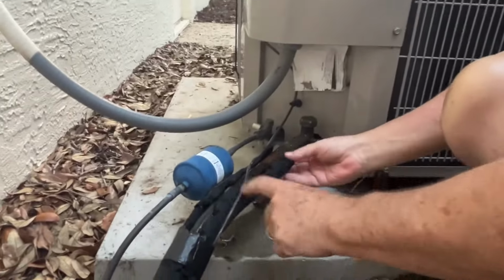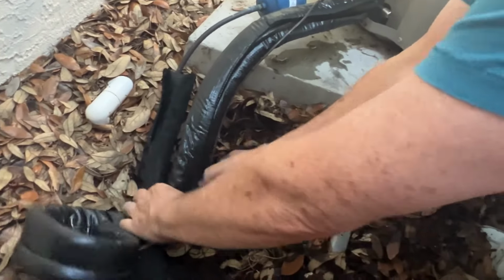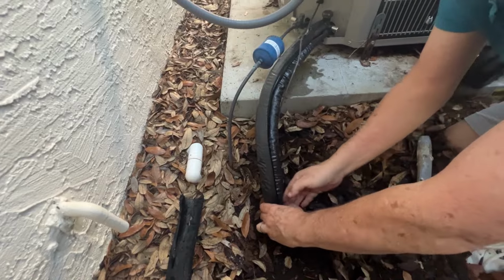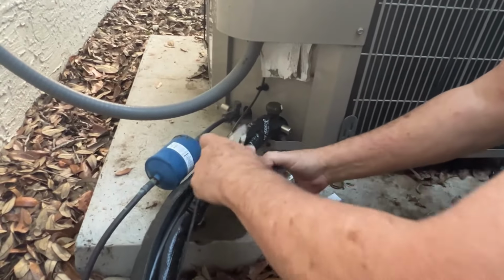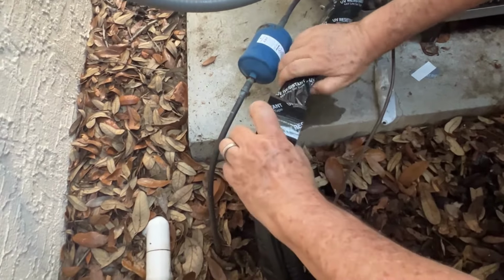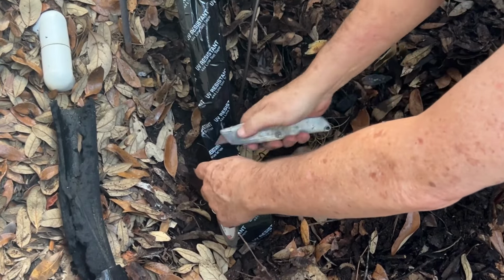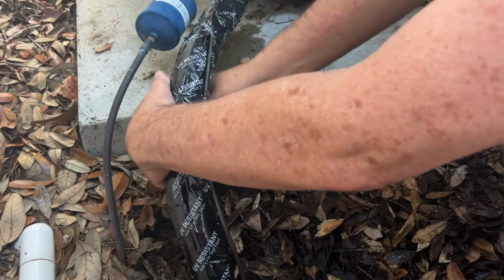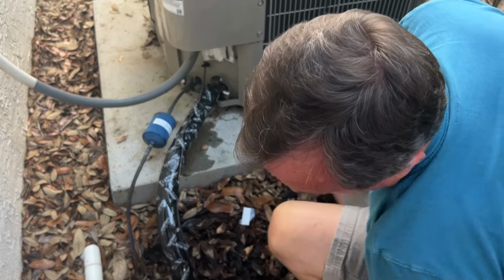This was on my air conditioner & was messing it up!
This is an insulation casing for the air conditioner line feeding the air handler. It is important that this line going to the air handler stays cold. The only way to do that is proper insulation. Take a minute and go outside and check the condition of your insulation. Does it look like my before shot? If it does, follow these simple instructions to change the bad insulation with high-quality insulation. This simple task will make your AC unit work more efficiently. This is not an expensive thing to do, but it will in fact save you money in the long run having an efficient AC unit keeps your house cooler and lowers your electric bill so why not try this and save some money. Our dog Coco really likes to stay inside during the dog days of summer. Get it? Dad humor at its best! I have them broken down into categories also known as playlists. Pick a playlist and get some knowledge because Ron Knows stuff, Mrs. Ron Knows stuff, and now you know stuff too. Bye for now!